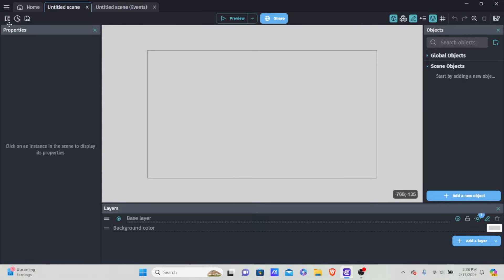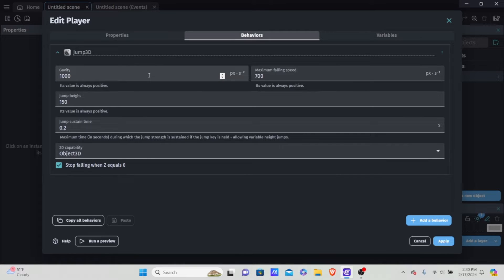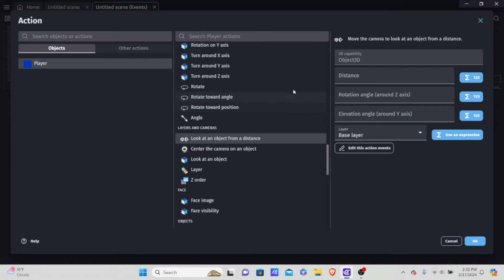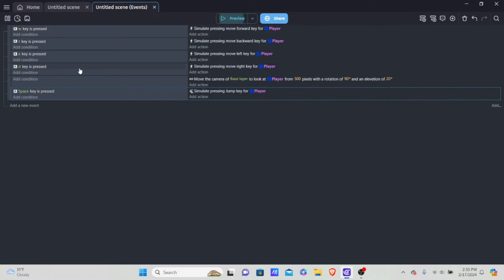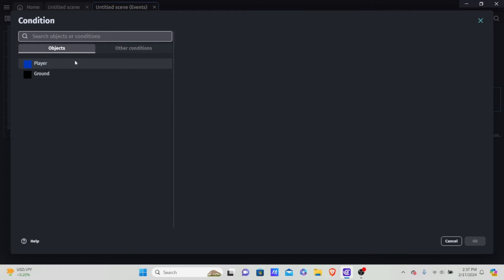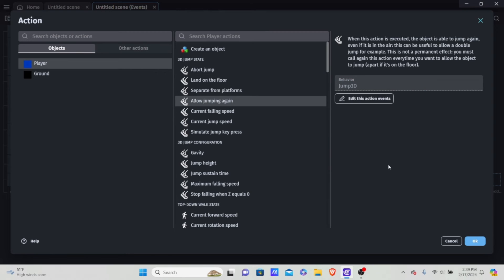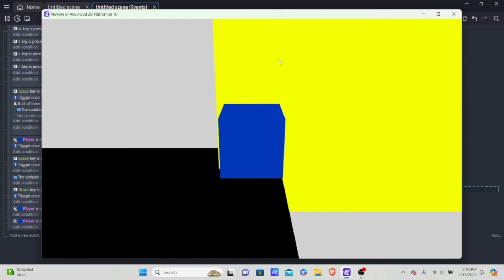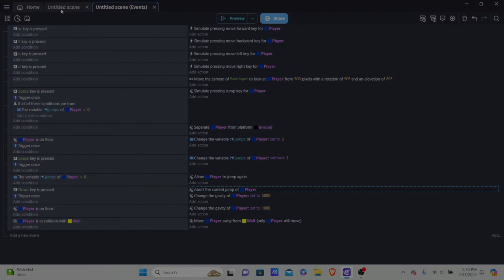Advanced 3D Platformer in Gdevelop! - Under 15 Minutes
Welcome! In this video, I will be showing you how to make an advanced 3D platformer in under 15 minutes.

Chapters/Timestamps:

00:00 - Extension Setup
00:55 - Player Basics
06:05 - Ground Collision
08:40 - Double Jump
11:34 - Fast Drop
13:30 - Wall Collision